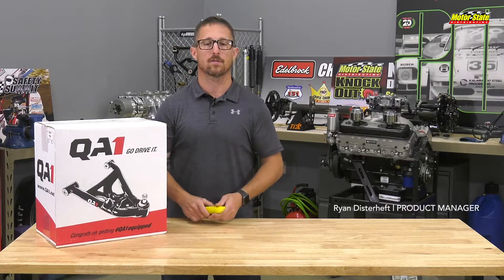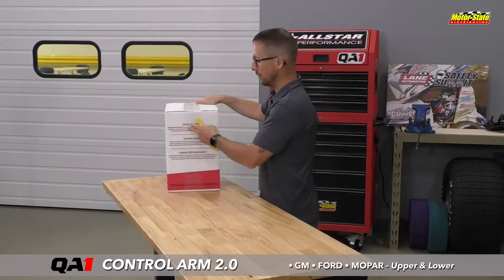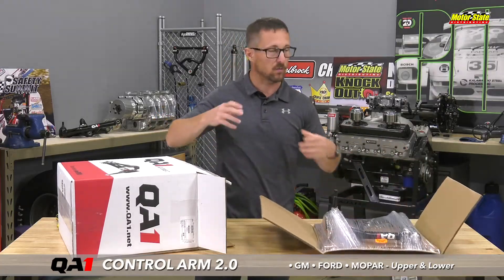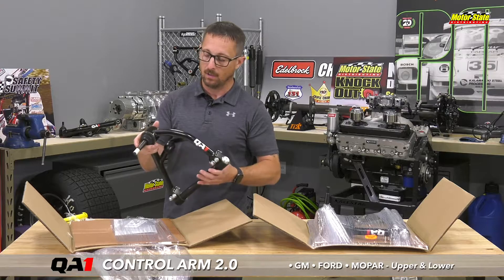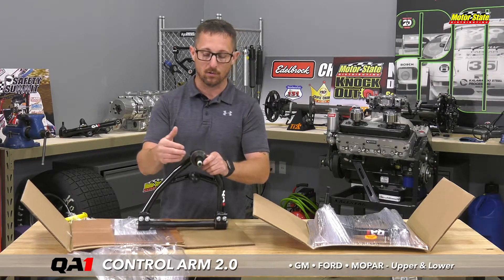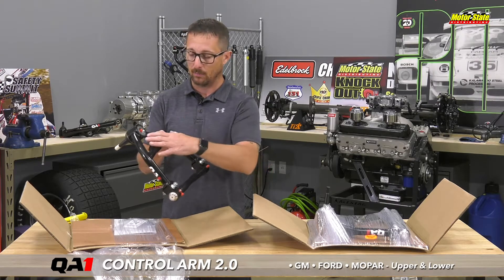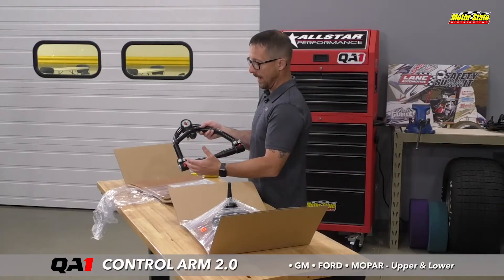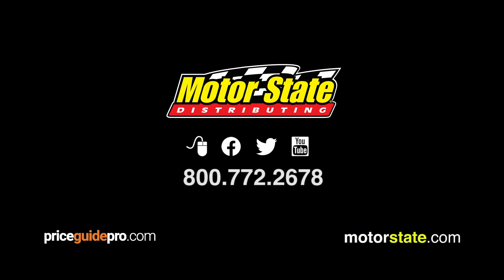QA1Control Arm 2.0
Available at Motor State Distributing

QA1 Control Arm 2.0 was designed to be the lightest, strongest, and best-looking control arms available for your ride. Uniquely engineered with key features optimized for either street performance, pro-touring, or drag race vehicles, these American-Made control arms will ride better, corner harder and launch faster than anything you’ve experienced in the past.
GM - Ford - MOPAR Applications
In addition to improved geometry, each configuration has unique features to optimize performance for the intended use.

Street Performance - Polyurethane bushings isolate road noise for a smooth ride while simultaneously reducing bind for improved handling. Long-term strength and durability come from QA1’s maintenance-free ball joints which come pre-installed in every arm.
Pro-Touring - QA1 low-friction ball joints have 1” longer upper ball joint studs to improve camber gain and overall cornering grip. The use of ultra-low-friction composite bushings eliminate flex and deliver bind-free movement.
Drag Race – Off the line, racers can now tune their launch characteristics through an adjustable droop stop. Improved weight transfer and bind-free movement comes from QA1 low friction ball joints and ultra-low-friction composite bushings.